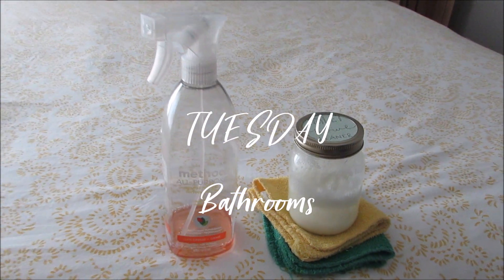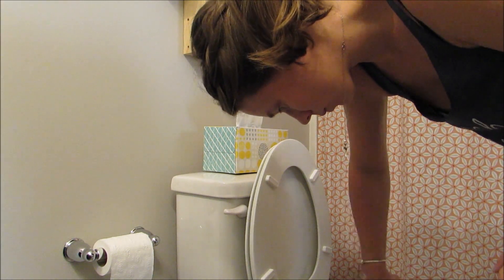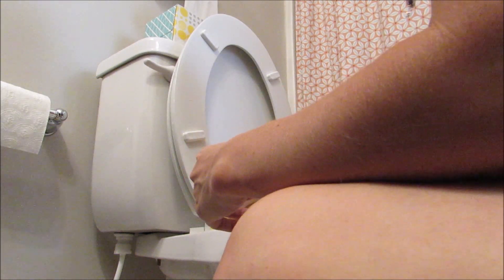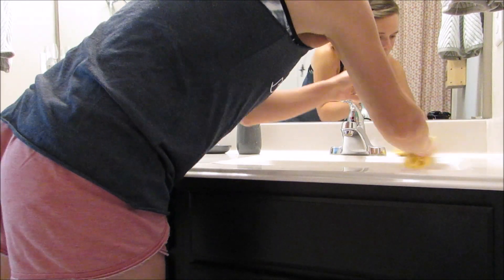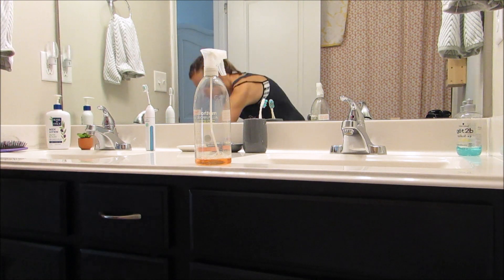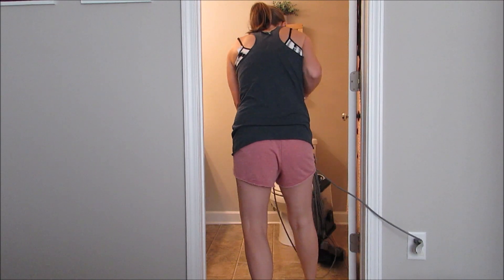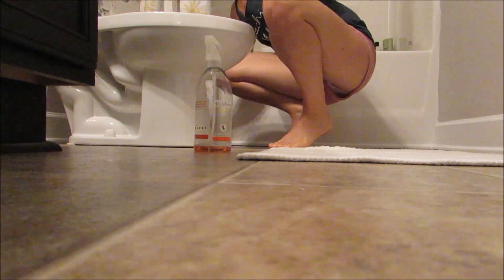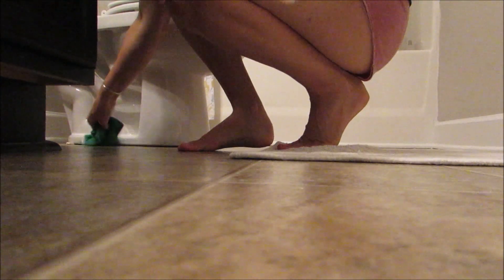TUESDAY | Weekly Bathroom Cleaning Routine | treysarahtops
This video is the second installment of a 6 part video series of our weekly cleaning routine! Tuesday is bathroom day! Let's get to it!

Homemade Toilet Bowl Cleaner Video - ONLY 3 INGREDIENTS!